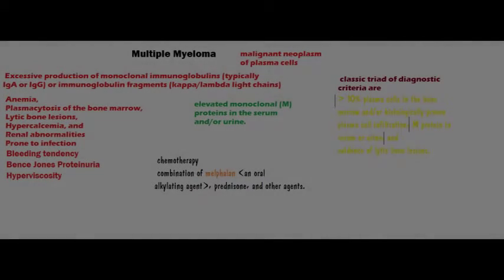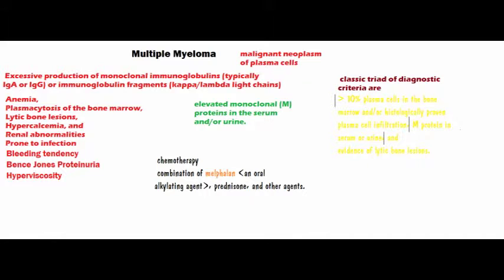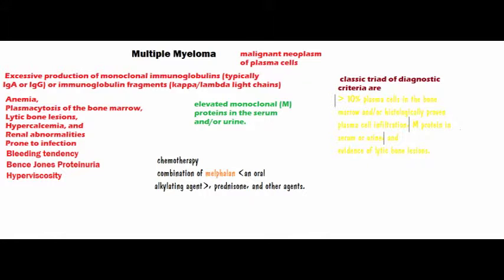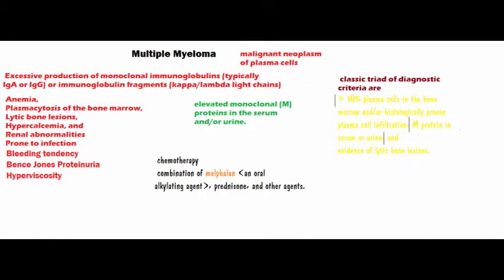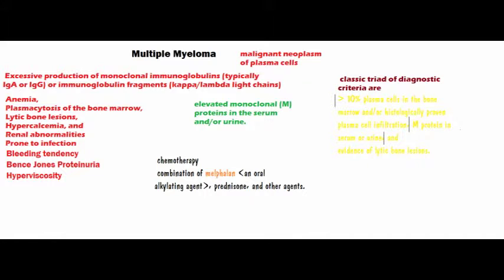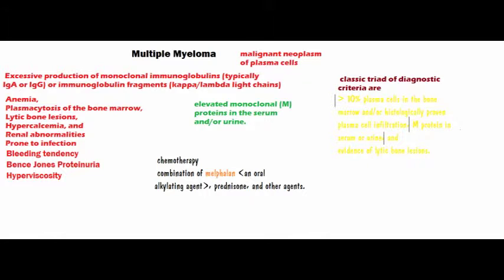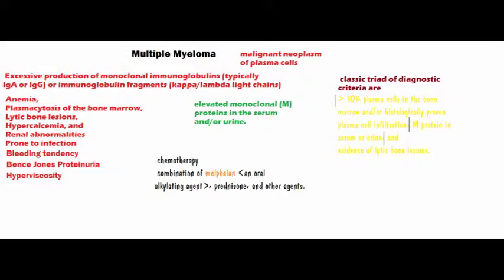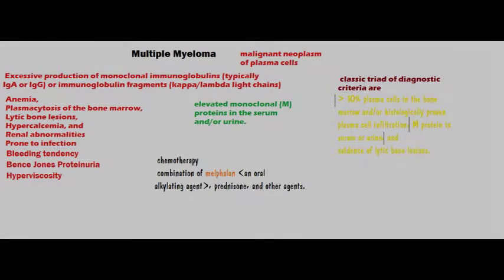Multiple Myeloma - Plasma cell Neoplasm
A brief description about Multiple myeloma...hope you like it